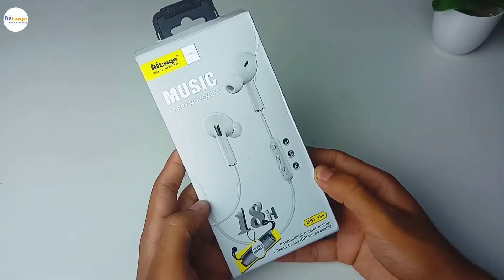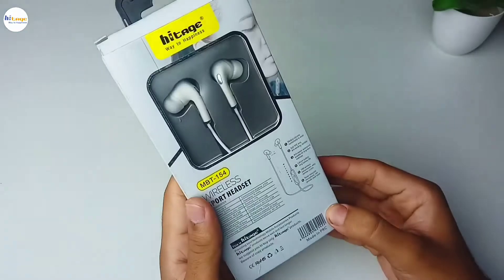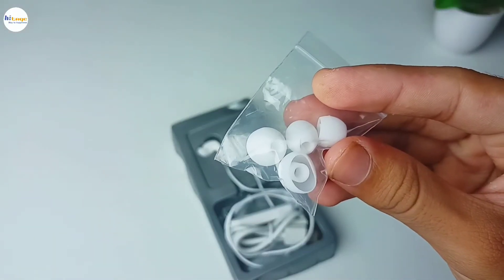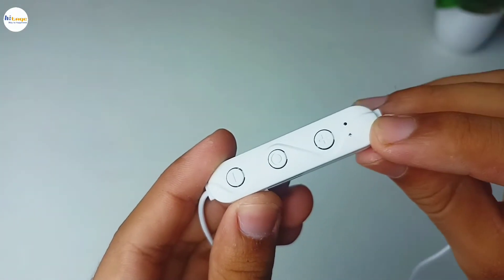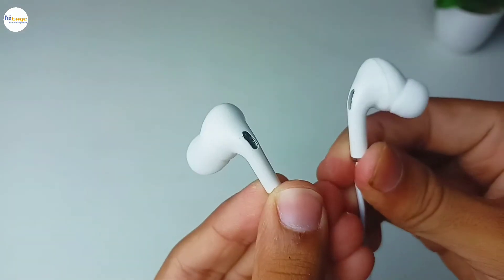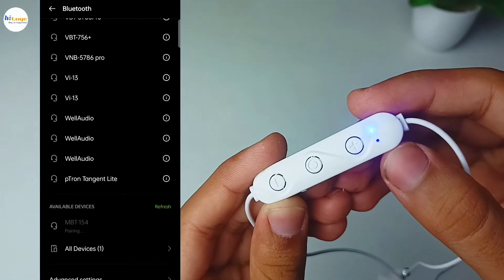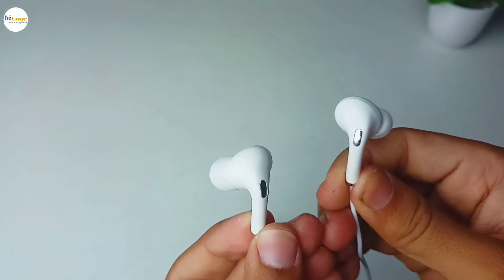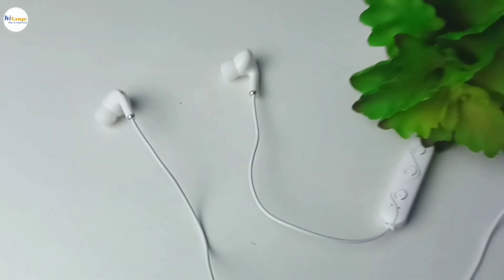Hitage MBT-154 Neckband Unboxing And Review| English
hitage Providing best technology Mobile Accessories Products. Hitage products serve well and last longer.
in a ocean of brands and products, Hitage is a pillor where values and customer satisfaction from the very root of its structure.
High Performance high sound quality, compact design and elegance color